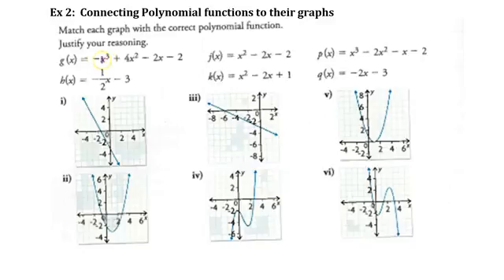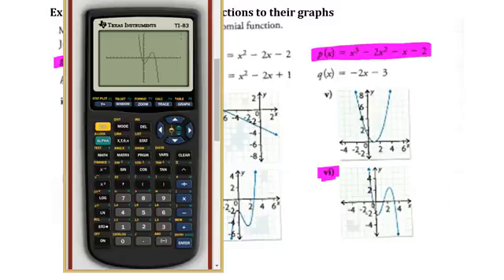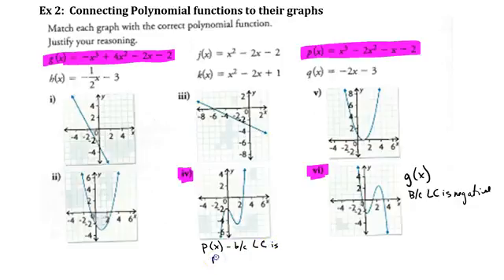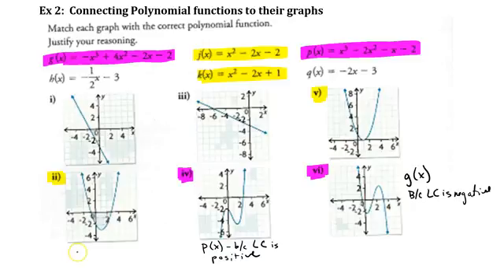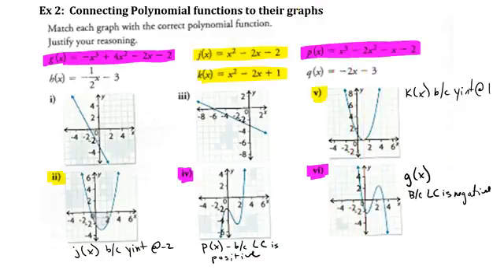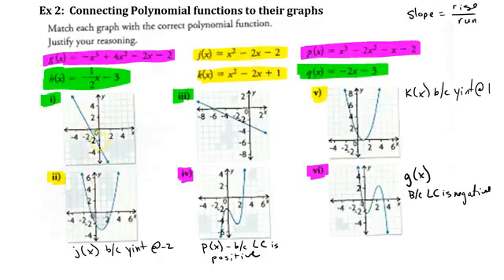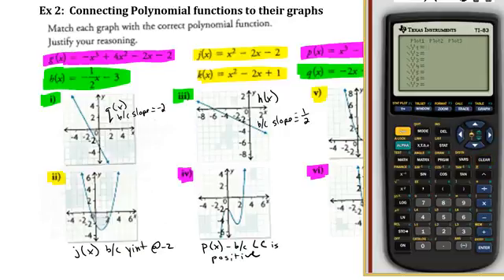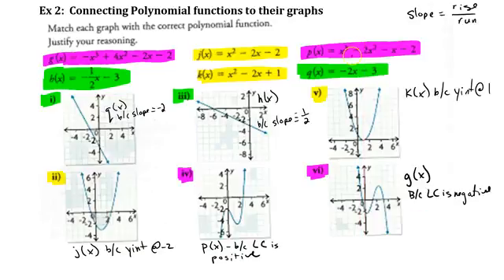6 2 characteristics of polynomial functions 2